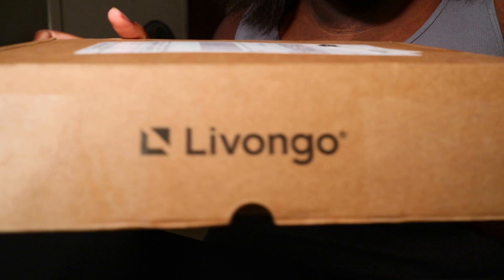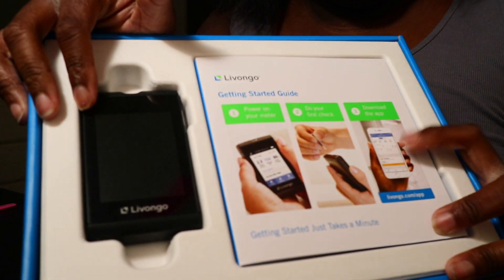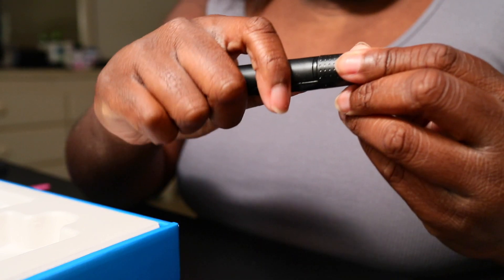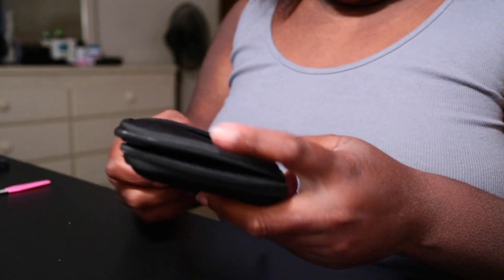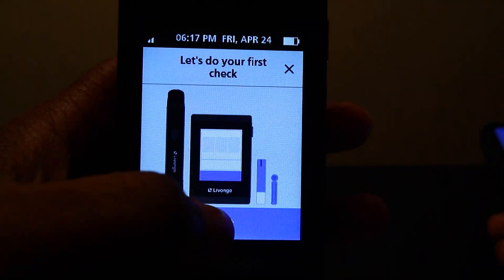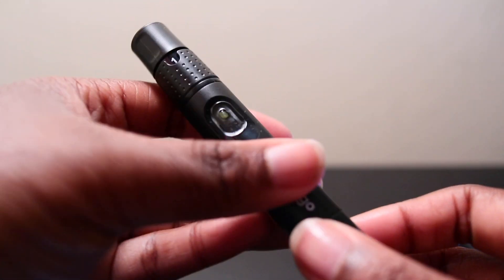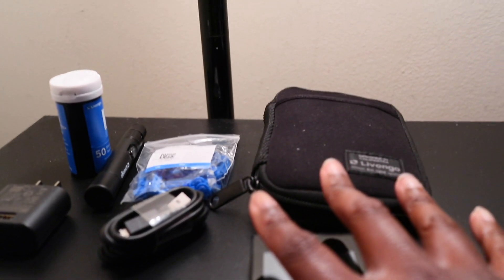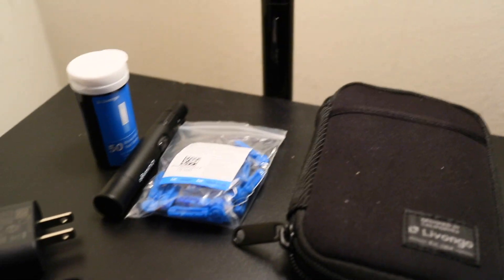livongo test kit unboxing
Stay safe